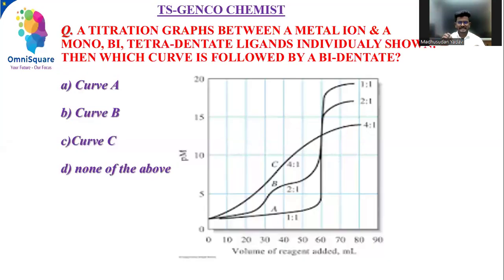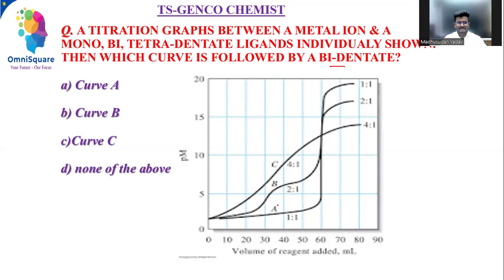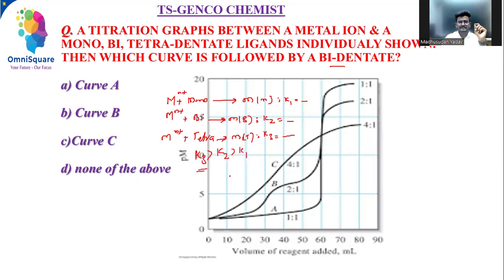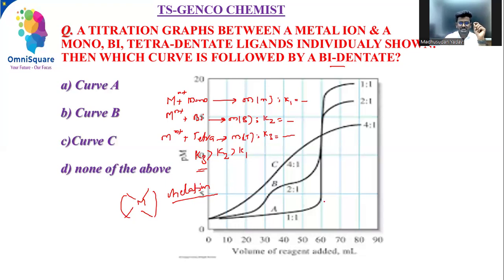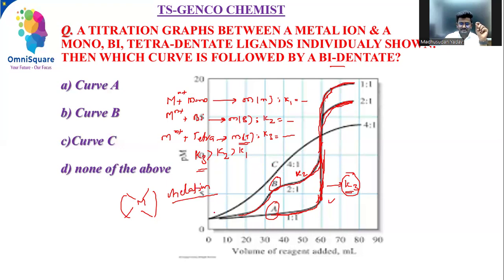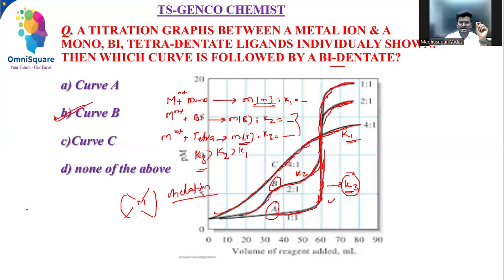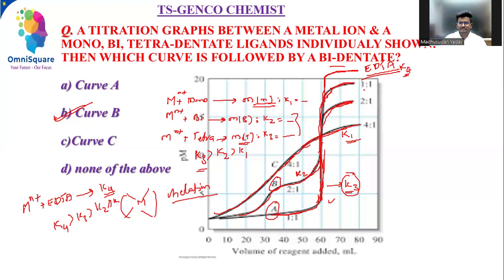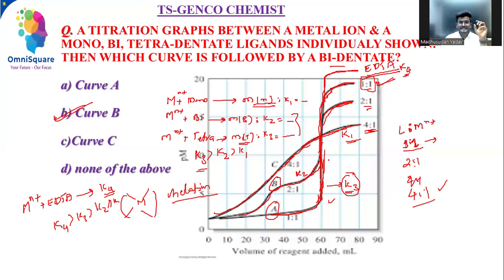COMPLEXOMETRIC TITRATIONS|METAL-LIGAND STABILITY|GRAPHS|CURVES|COMPLEXES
COMPLEXOMETRIC TITRATIONS, METAL-LIGAND STABILITY, GRAPHS, CURVES, COMPLEXE IS EXPLAINED IN THIS VIDEO.

ANALYTICAL CHEMISTRY ONLY PDF  MATERIAL TS GENCO CHEMIST BY MADHUSUDAN YADAV SIR IIT DELHI by MADHUSUDAN YADAV.

ENVIRONMENTAL CHEMISTRY PDF MATERIAL FOR GENCO CHEMIST EXAM by MADHUSUDAN YADAV

TEST SERIES ON ENVIRONMENTAL CHEMISTRY by MADHUSUDAN YADAV.